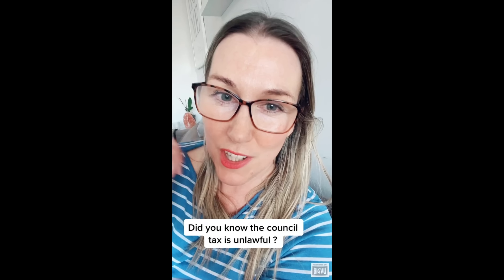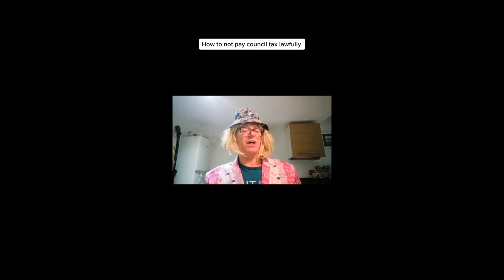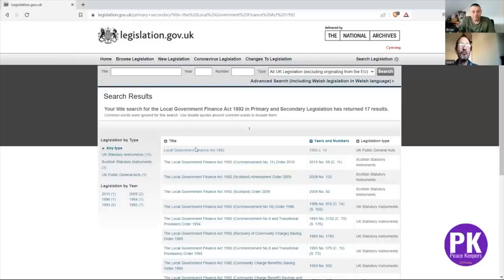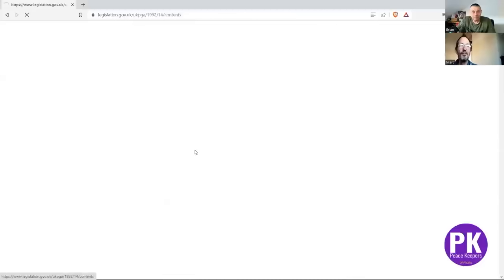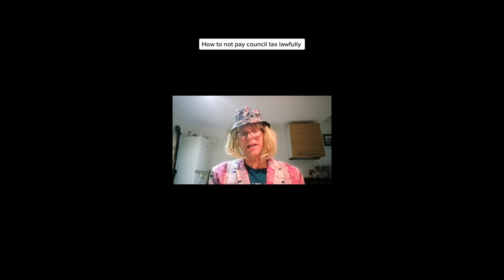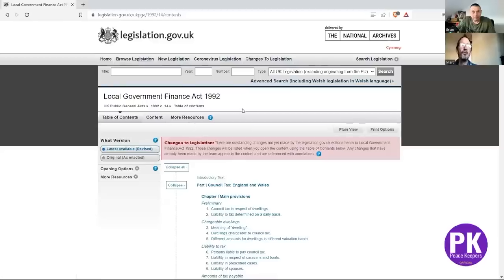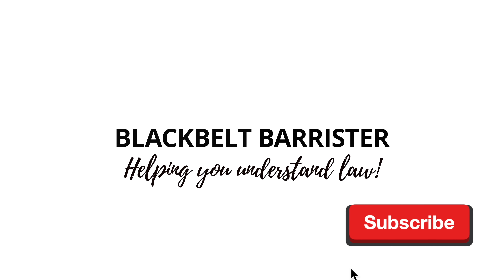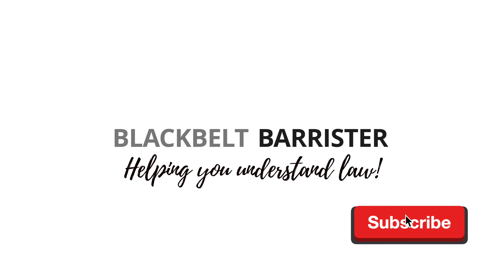OBLIGATION to Council Tax – A Super Simplified Explanation!